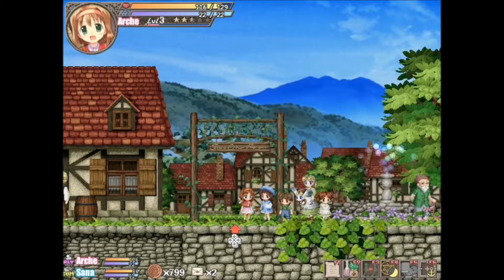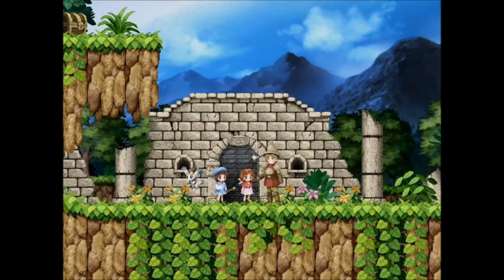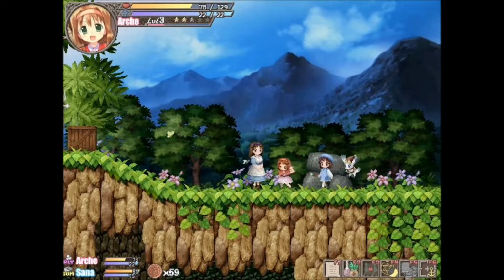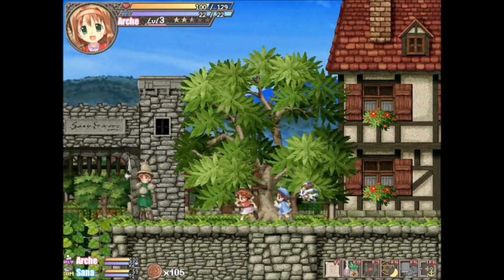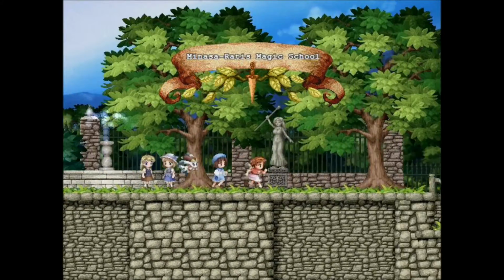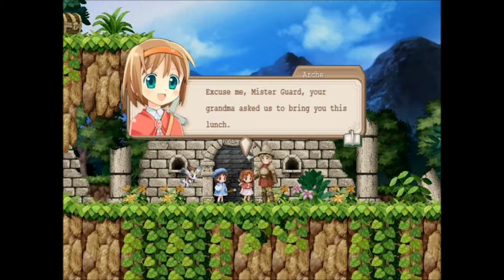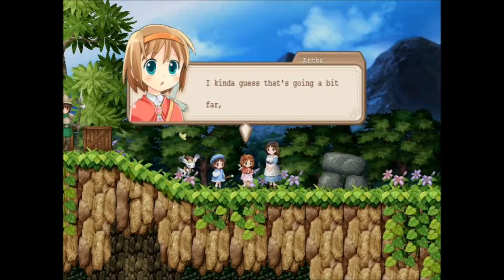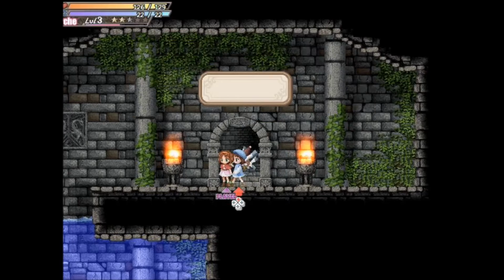Fortune Summoners (Part 7) Furry Cupid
This video was listed as part 6 before, I don't know where I screwed up for that to happen but if you're seeing this, then I should hopefully have things sorted out... finally